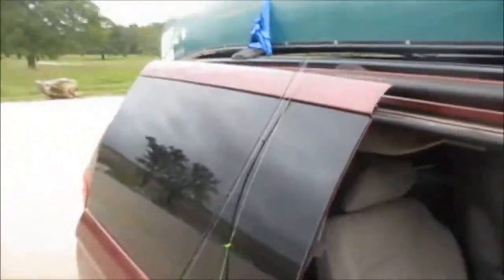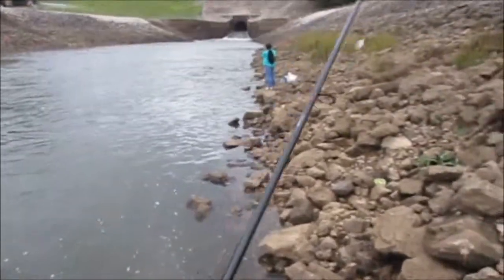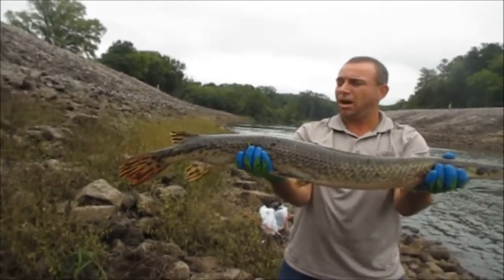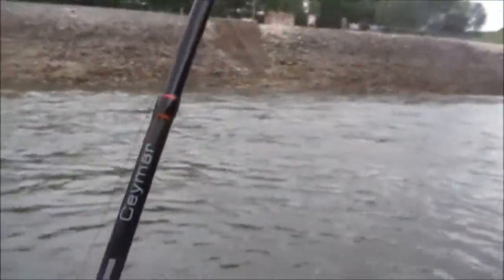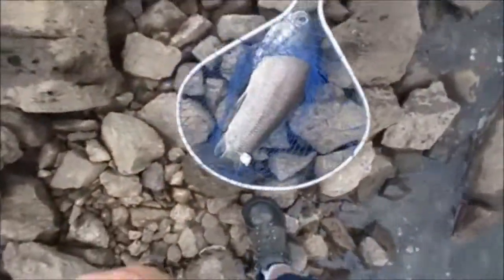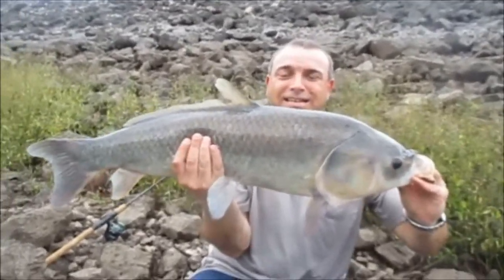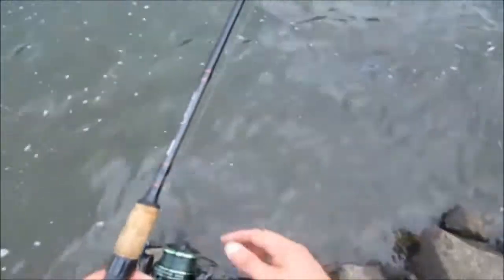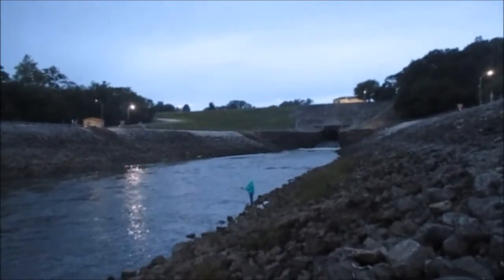Ep.359- Tailwater Deep Crankin Roughfish, Pt. 2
We head to the spillway again trying to get some monster gar or buffalo, using deep diving crankbaits.